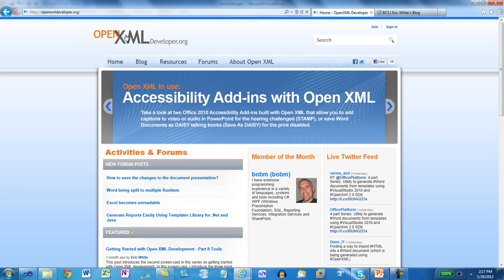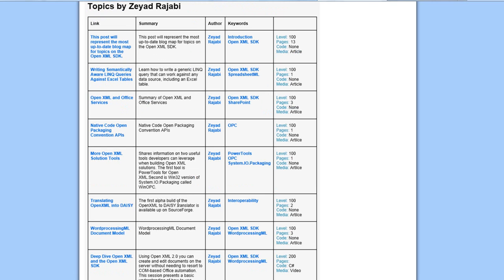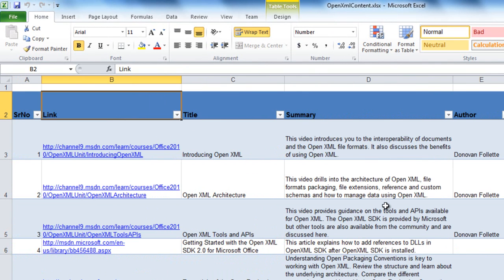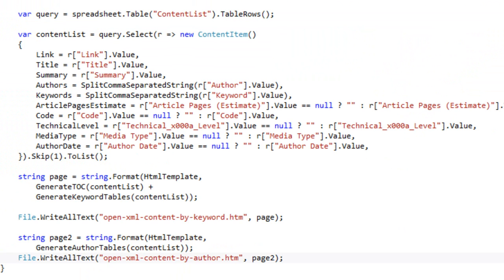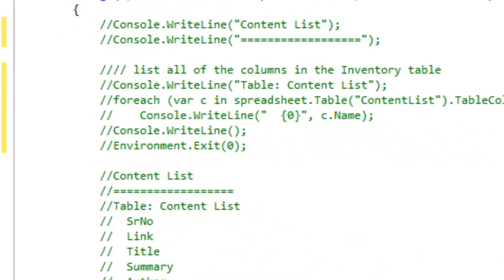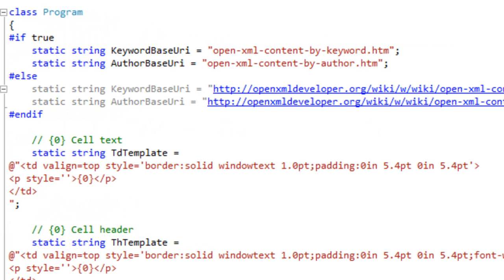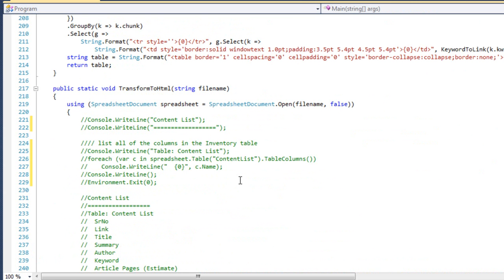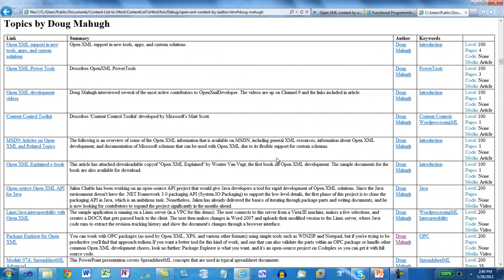SpreadsheetMLasDataSource.wmv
Shows using a spreadsheet as a data source in an example that transforms a spreadsheet with to HTML.  This is one approach for implementing a navigation system for HTML pages.